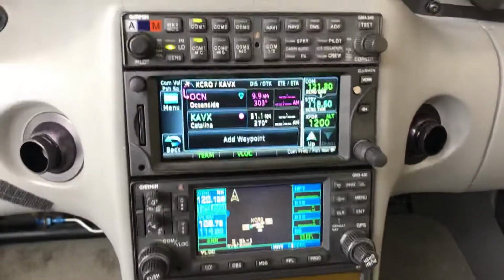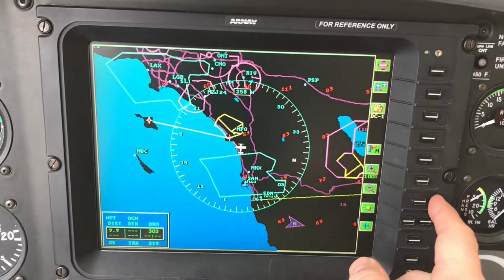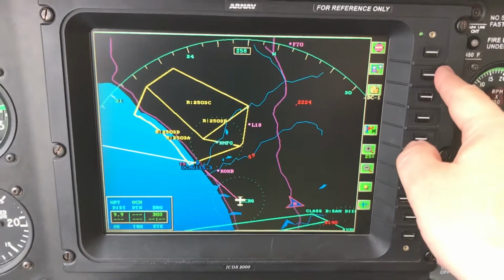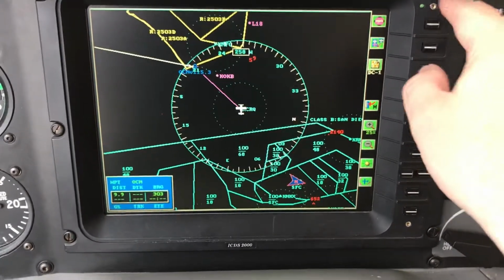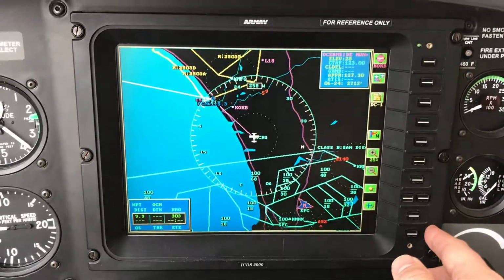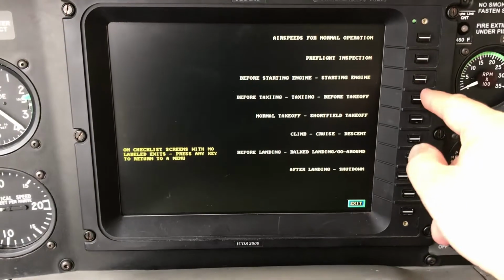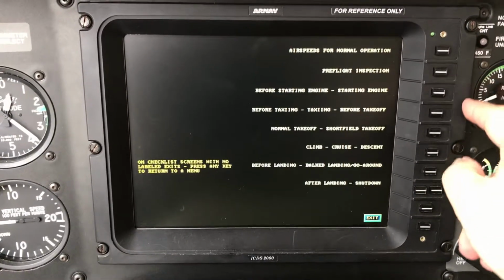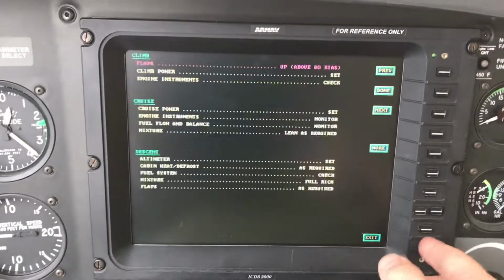ARNAV explained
At least some functions.